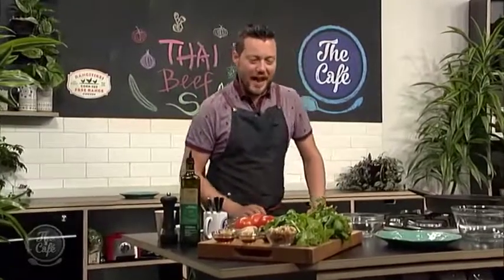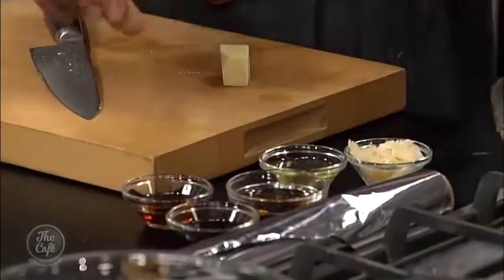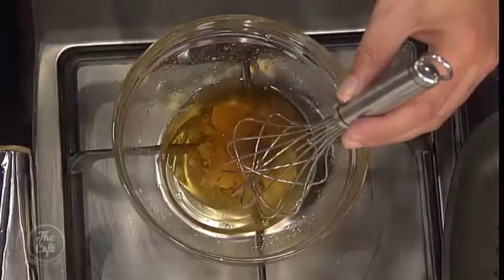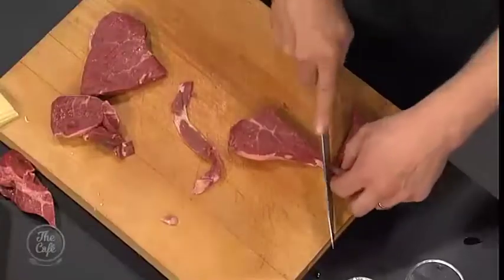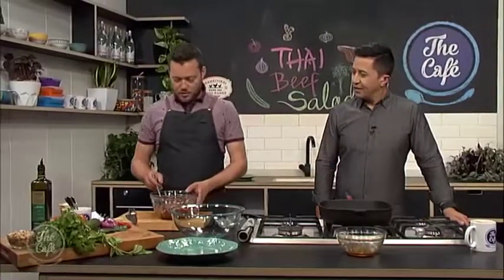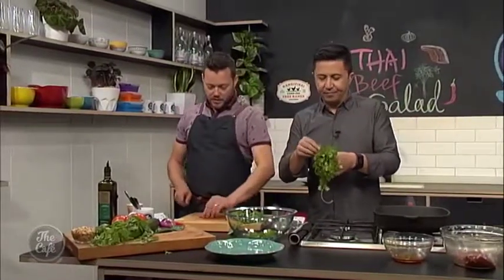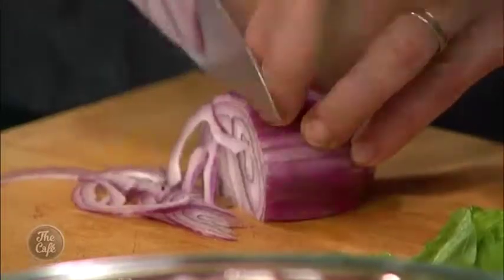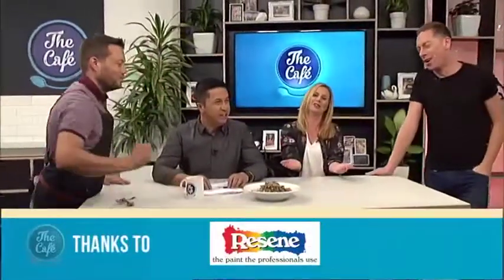Thai Beef Salad